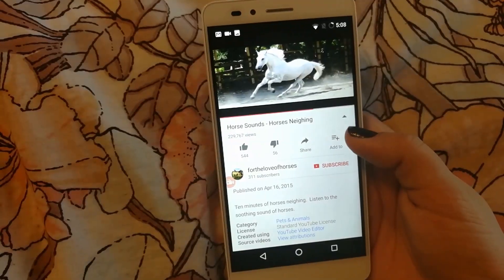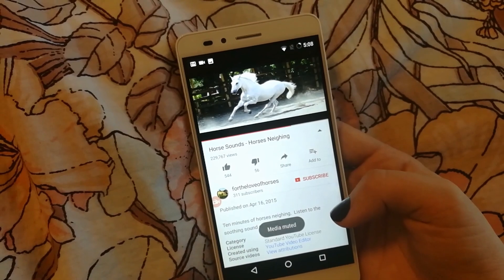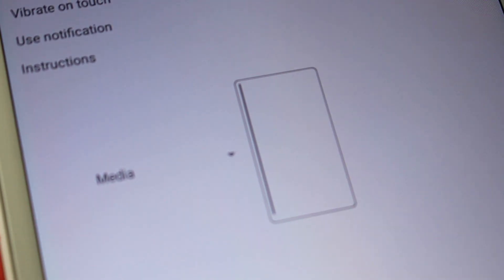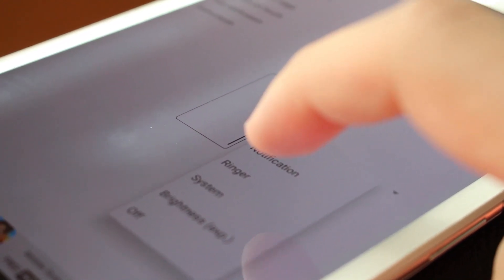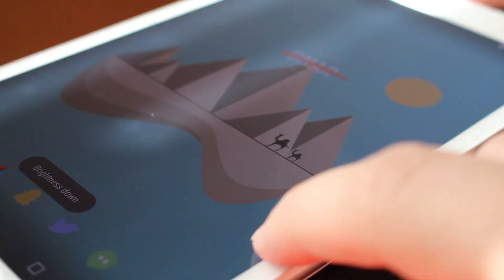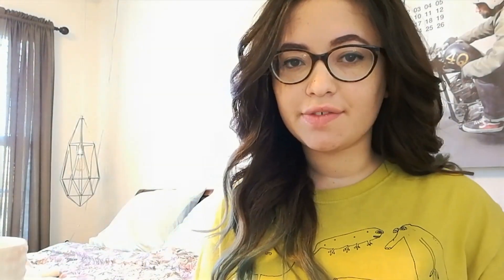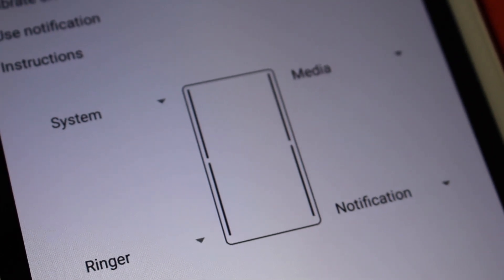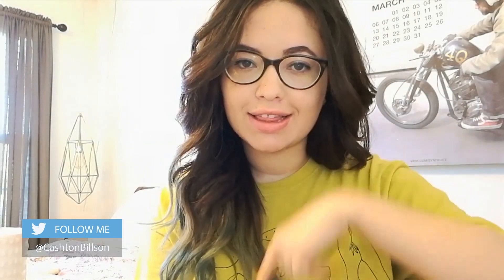Turn the Edge of your Screen into a Volume Slider - No Root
This app lets you turn the edges of your screen into an invisible volume slider. Download th app for free here-